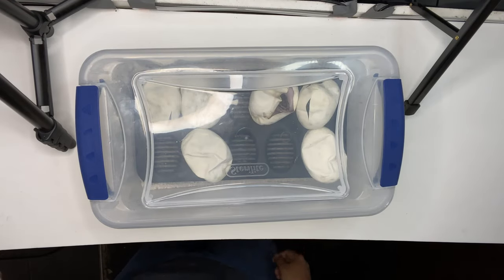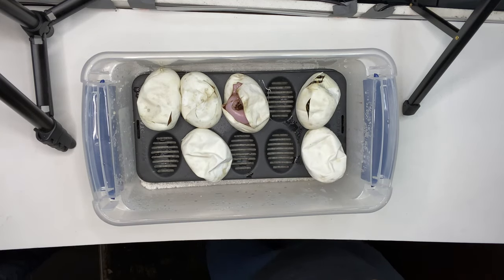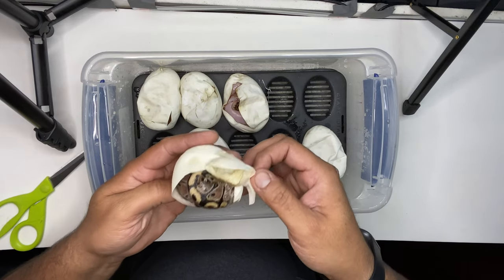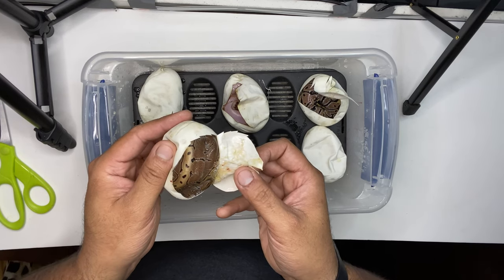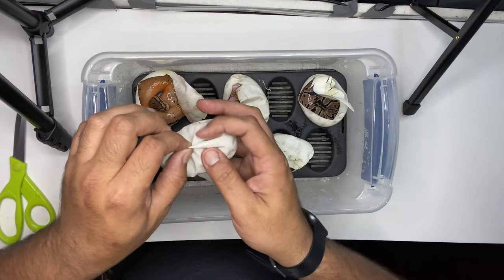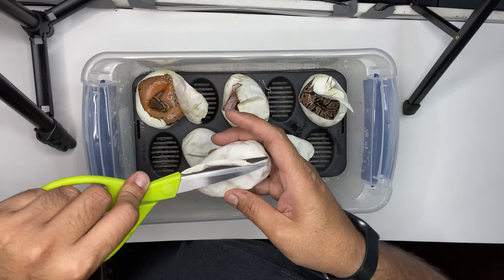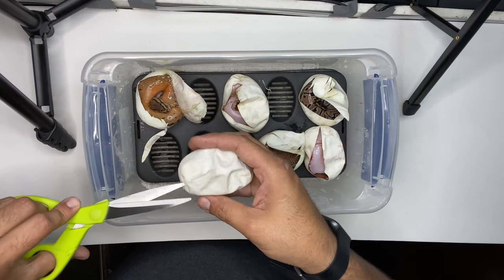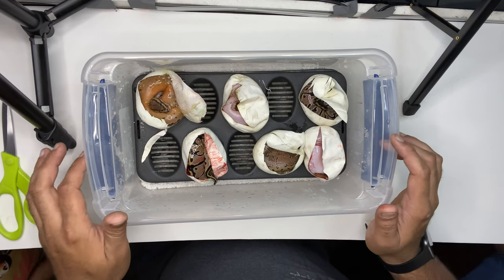Cutting clutch #6 Pinstripe pieds!!!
We will cut clutch #6 Pinstripe pieds. So exciting!!!